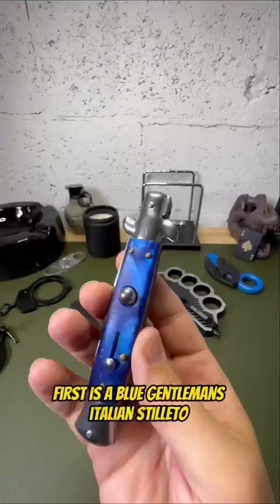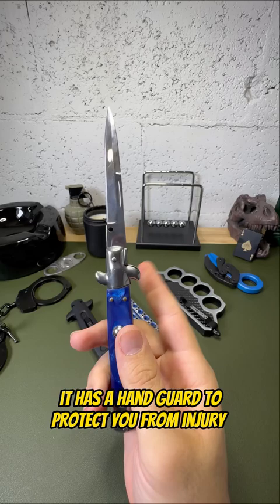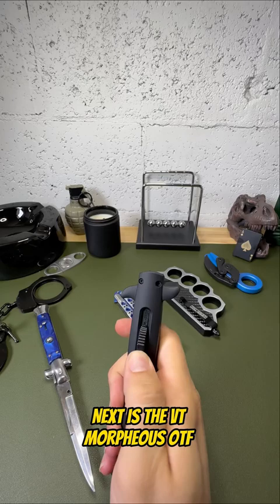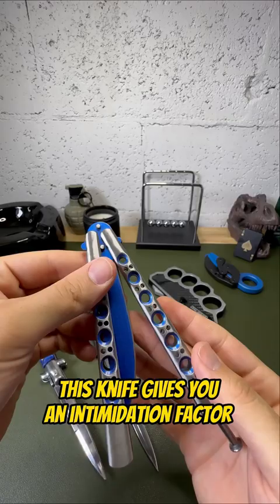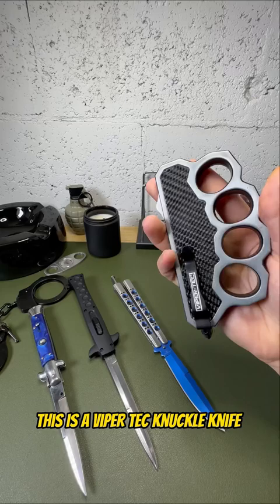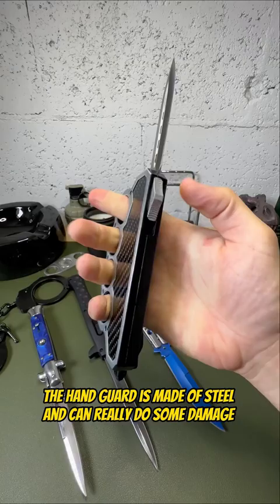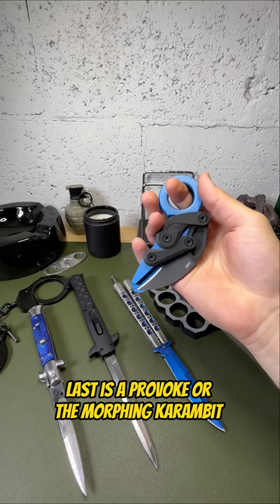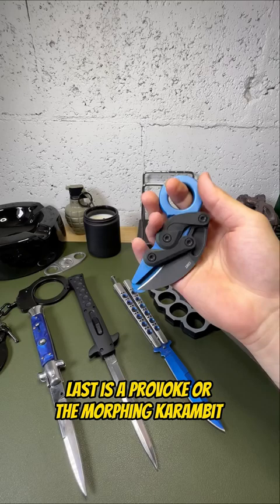5 Knives to SURVIVE A Street Fight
5 Knives to SURVIVE A Street Fight In this gripping knife review video, we present you with five formidable blades that can be indispensable tools for self-defense in a street fight. Join us as we showcase the unique features and capabilities of each knife, highlighting their potential effectiveness in critical situations. From the sleek and iconic Blue Italian Stiletto to the powerful VT Morpheus Extra Large Stiletto OTF, we've gathered a collection of knives that embody both style and functionality.

First up is the Blue Italian Stiletto, renowned for its elegant design and swift deployment. Its razor-sharp blade, paired with a classic folding mechanism, makes it a reliable choice for those seeking a blend of tradition and effectiveness. Next, we unveil the VT Morpheus Extra Large Stiletto OTF, an impressive out-the-front knife that combines lightning-fast deployment with a solid build and an imposing blade length, providing a tactical advantage when seconds count.

For enthusiasts of precision and dexterity, the blue butterfly knife takes the spotlight. With its distinctive butterfly-style opening mechanism, this knife offers both concealability and swift access to a sharp blade, ideal for rapid, intricate maneuvers. The VT Knuckle Knife, with its unique knuckle-duster grip design, provides an added layer of self-defense functionality. Its robust construction, combined with a formidable blade, ensures maximum impact when faced with a hostile encounter.

Last but not least, we present the Provoke CRKT, a truly innovative knife designed for defensive situations. Featuring a unique karambit-style blade and a folding mechanism that transforms the handle into a protective guard, the Provoke CRKT allows for swift deployment and unparalleled close-quarters combat capability.

Whether you're a collector, a martial artist, or someone who prioritizes personal safety, this knife review video offers an insightful overview of these five exceptional blades. Join us as we delve into their features, discuss their practicality, and provide valuable insights to help you make an informed decision when it comes to selecting a knife for self-defense purposes.

Don't miss this captivating exploration of the Blue Italian Stiletto, VT Morpheus Extra Large Stiletto OTF, blue butterfly knife, VT Knuckle Knife, and Provoke CRKT - five knives that could be crucial assets in a street fight survival scenario. Watch now and equip yourself with the knowledge to make an informed choice when it matters most